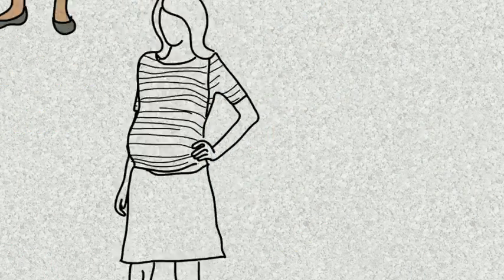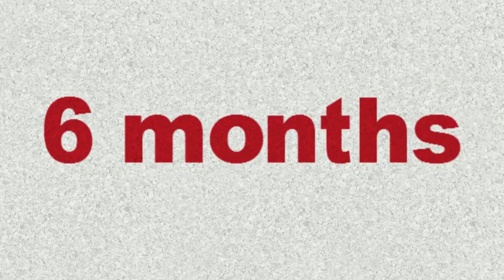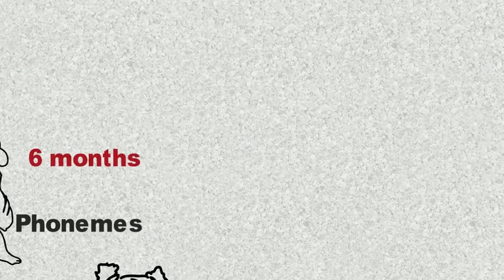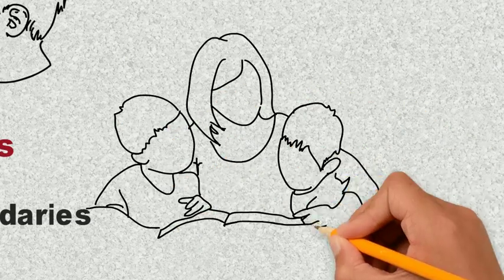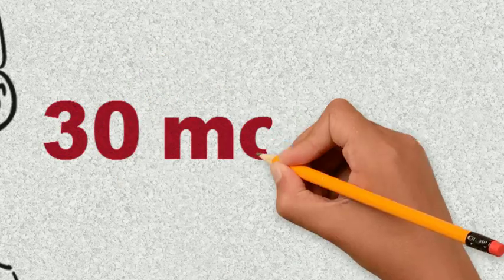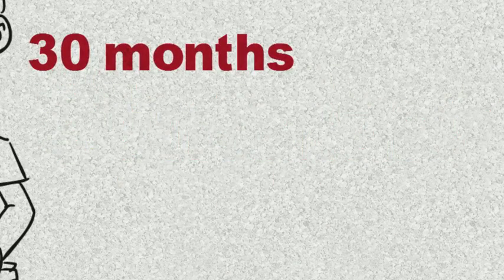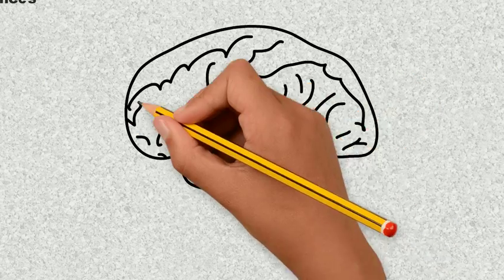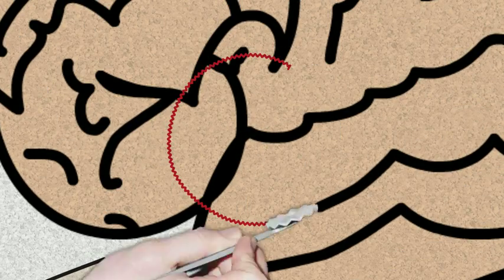Learning the first language